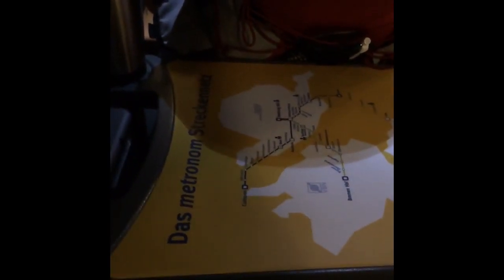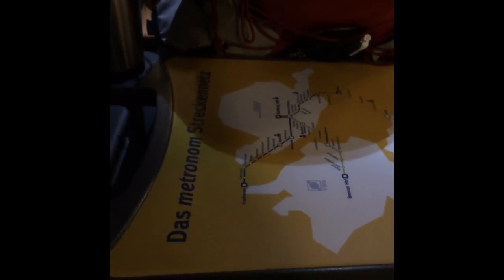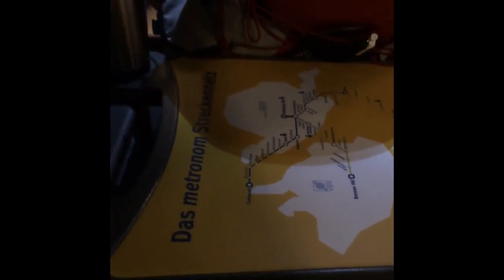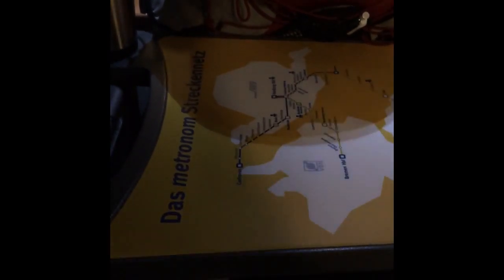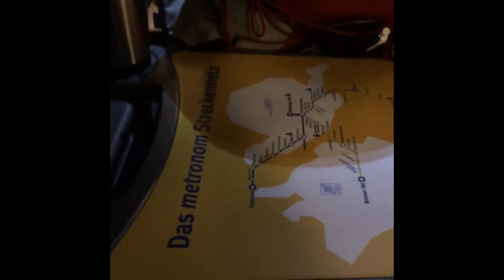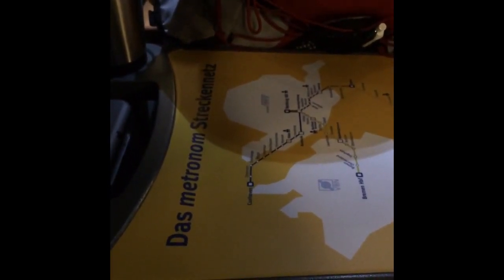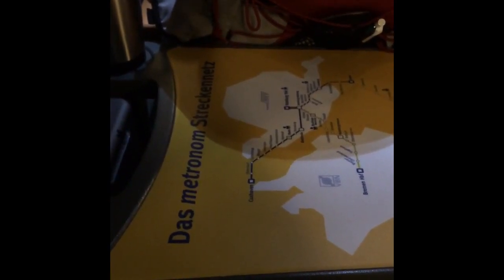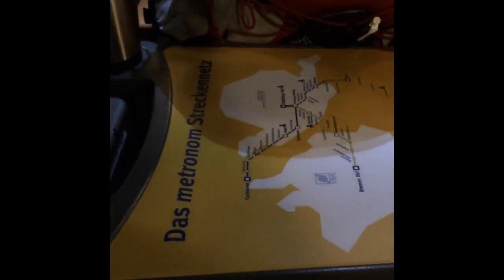Hamburg Sturm 28 Oktober 2013 Metronom Fahrgastbetreuer hat noch gute Laune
Das Verhalten des Fahrgastbetreuers ist mehr als unprofessionell

Hamburg STURM Hamburg 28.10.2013 Orkan Christian
"Links ist da wo der Daumen rechts ist!
Der Ausstieg ist dann da wo das grüne Licht aufleuchtet."

Danke fürs Anschauen und ggf. Teilen (:
Bester Mobilfunktarif o2 Free S  ⤵️
✗ ►► Hier gehts zum Angebot
Unlimited Tarif unter 9€ im Monat,
Jederzeit unbegrenzt: Video/Musik Streaming, Surfen, Spielen etc.